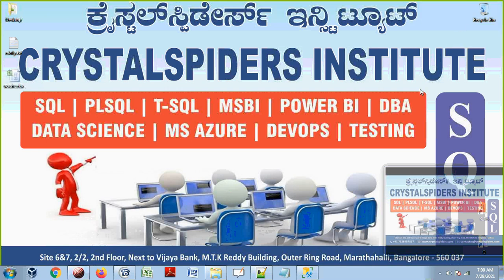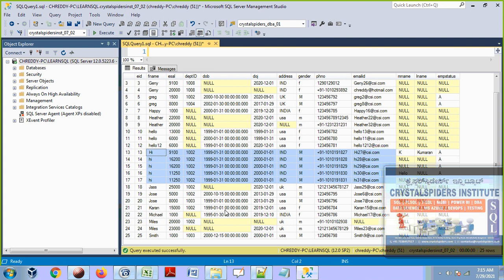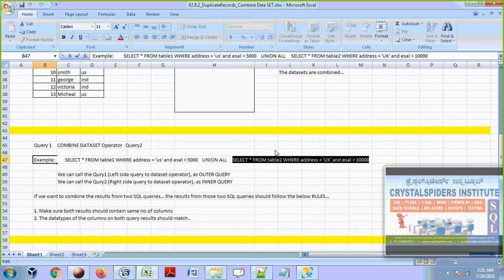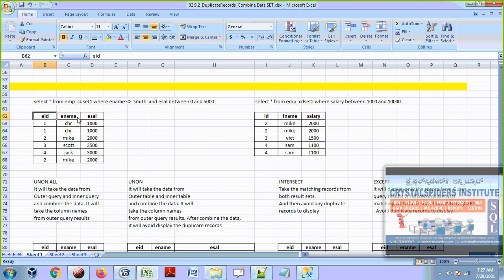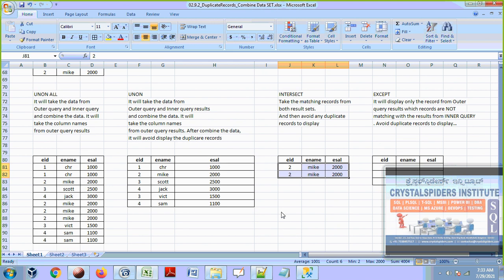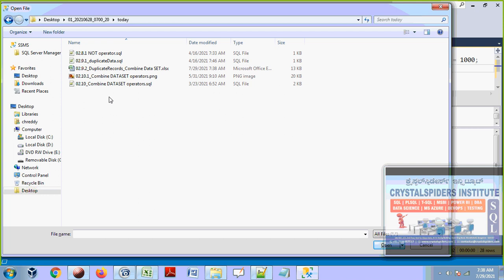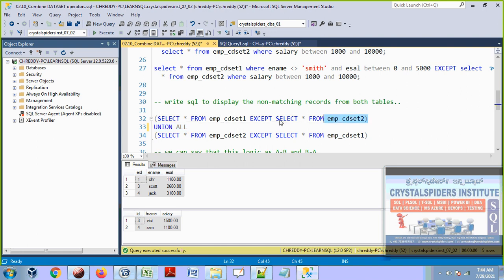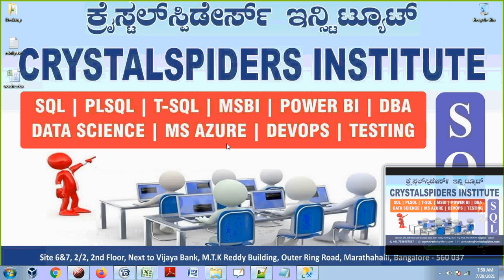Combine DataSet Operators in SQL.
Combine dataset operators in SQL. UNION, UNION ALL, INTERSECT and EXCEPT operators in MSSQL.